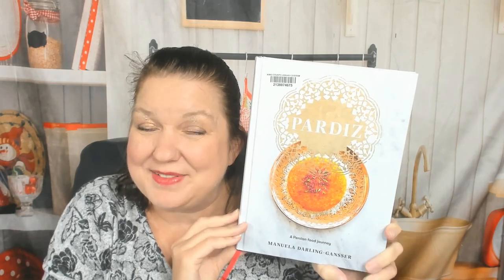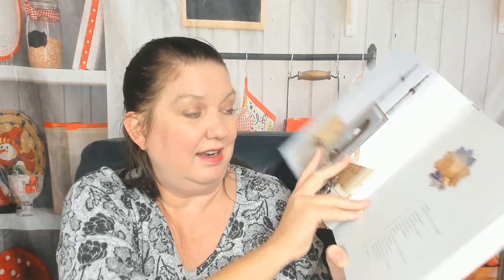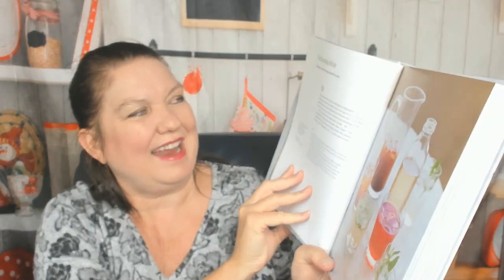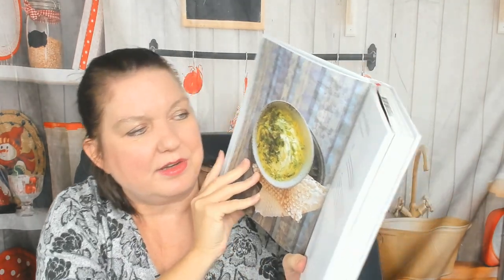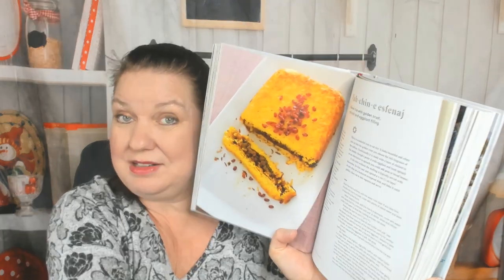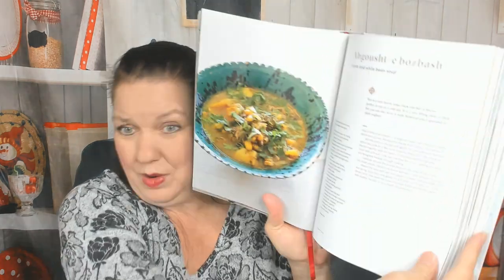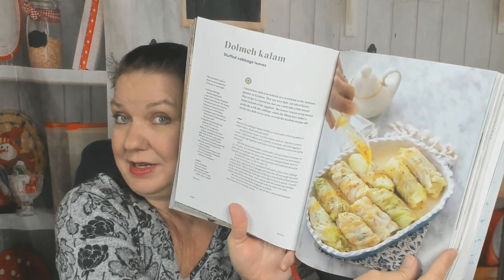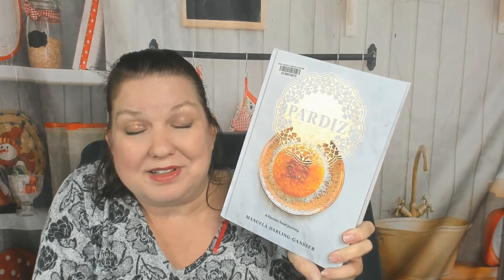Cookbook Preview: Pardiz: A Persian Food Journey by Manuela Darling-Gansser (2019)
My cookbook preview of Manuela Darling-Gansser's cookbook "Pardiz: A Persian Food Journey" from 2019.